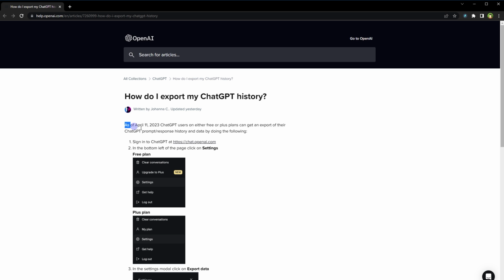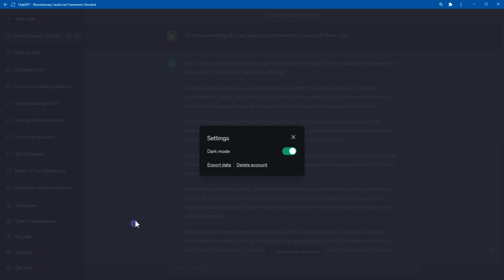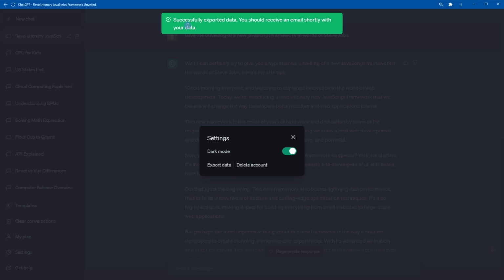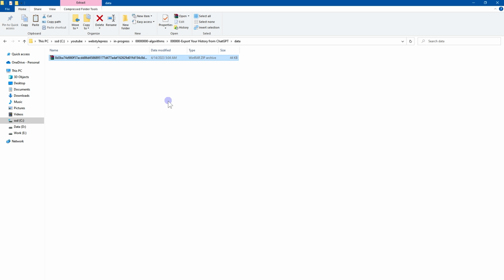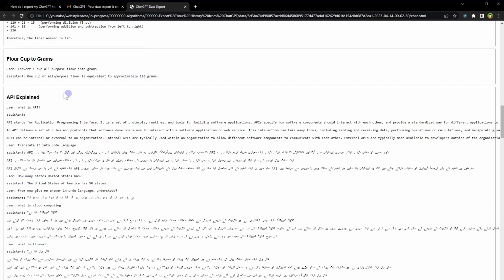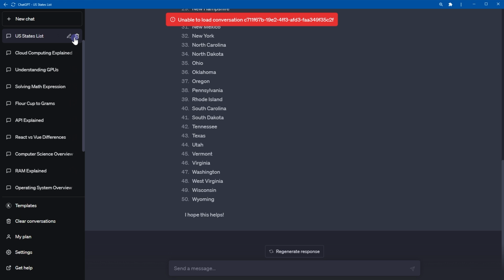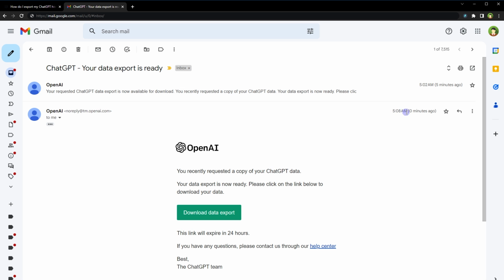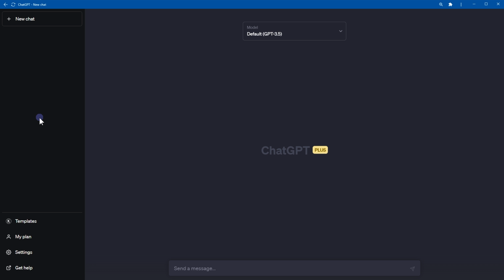How to Download Data from ChatGPT 😍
How to download chat history & data from ChatGPT? Export conversations, chat history, prompt/responses histoy and your data  from ChatGPT. Chat histroy from ChatGPT was not available so far. But now you can export your chat history fom ChatGPT.

As of April 11, 2023 ChatGPT users can get an export of their ChatGPT prompt/response history and data on either free or plus plans. You are on free plan or plus plan, you can get history of your prompts and responses from ChatGPT. To do that signin to ChatGPT and go to its settings. Click on 'export data'. Confirm data export. Check the email and download data.

Downloaded data contains prompts and ChatGPT's responses histroy in HTML format. There are JSON files as well. There is user file that contains account information as well.

But there is something you need to know. If I delete these conversations, from ChatGPT, you will not receive data? You can export your current conversations that are in ChatGPT. If you delete these chats, your chat history will also be wiped out. So you will get the data if its still there in ChatGPT. If you delete conversations, you won't be able to retrieve previous history from ChatGPT.

It is helpful if you want to download current conversations. But if you are hoping to download chat history from, lets say, previous month, it won't be there. It is like this right now. If they change it in the future and give you more control over your data then we will have to yet see that.